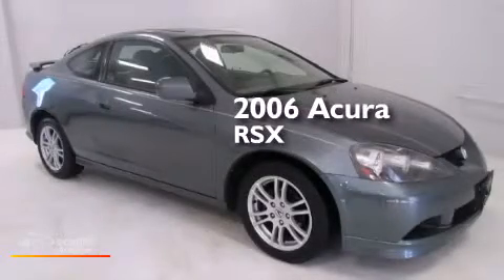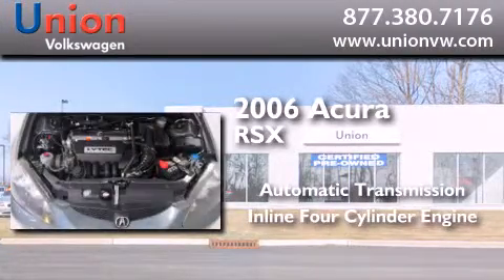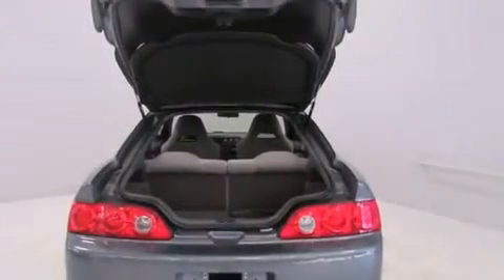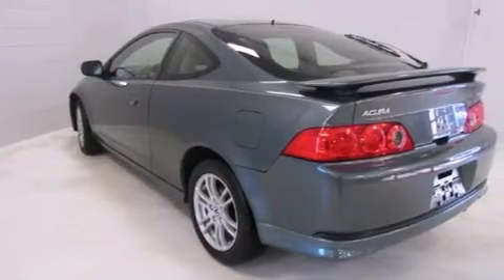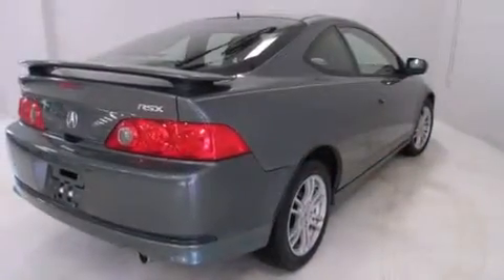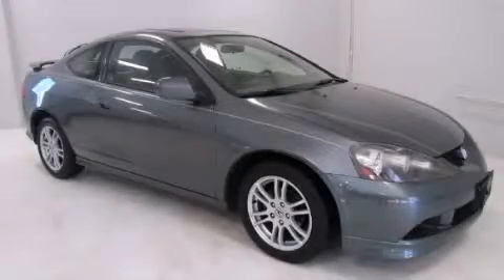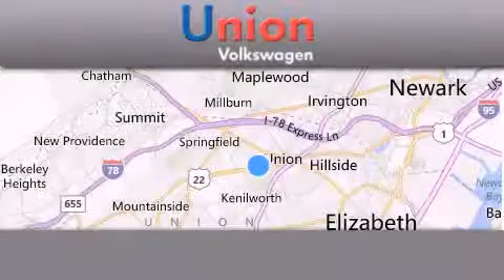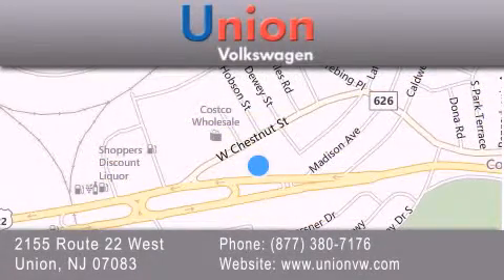Used 2006 Acura RSX Kenilworth NJ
We have been honored to serve the Union NJ area , we promise that your experience at our dealership will exceed your expectations ! Year : 2006 Make : Acura Model : RSX Engine : 2.0L DOHC PGM-FI 16-Valve i-VTEC 4-Cyl Engine Trans . : Automatic Exterior : Gray Miles : 85,770 Interior : Gray Stock : 6S008140 Union VW 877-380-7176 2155 Rt 22 West Union , NJ 07083